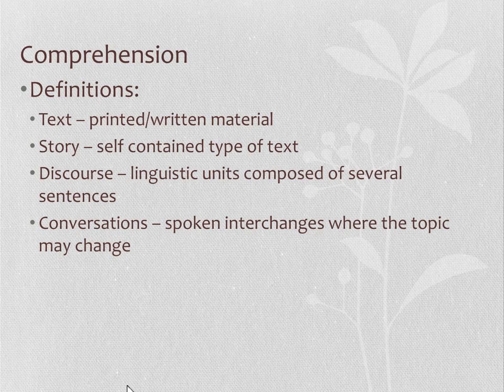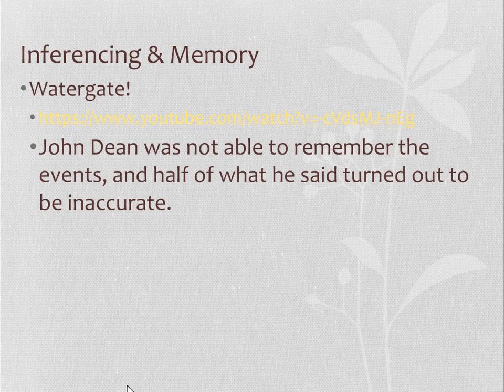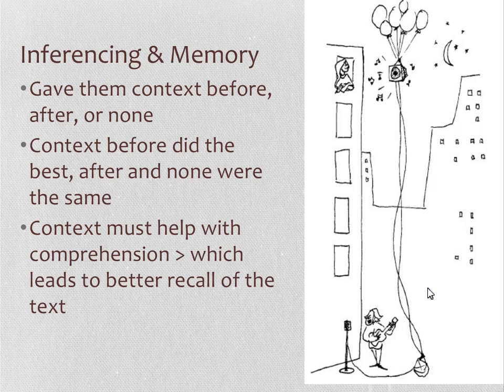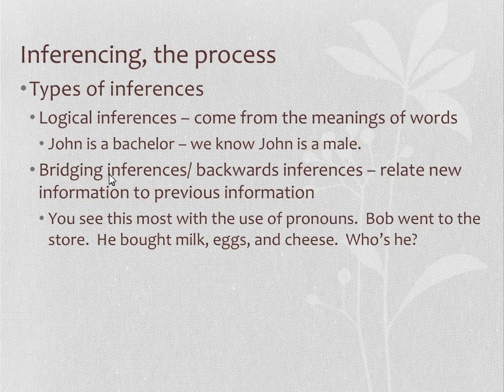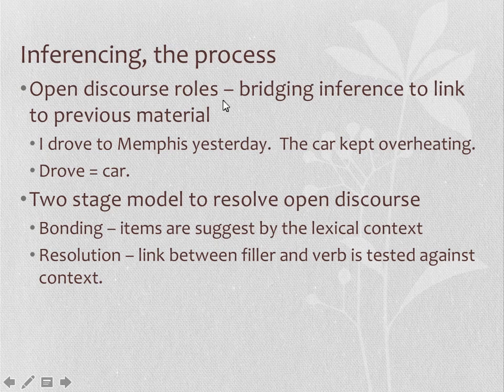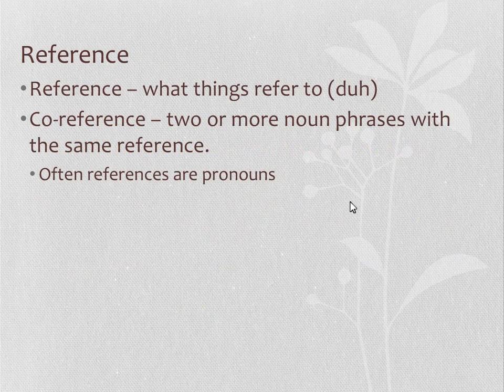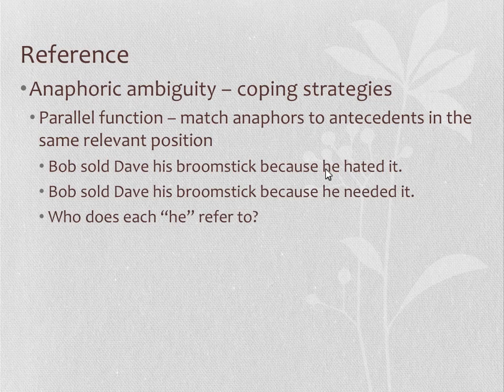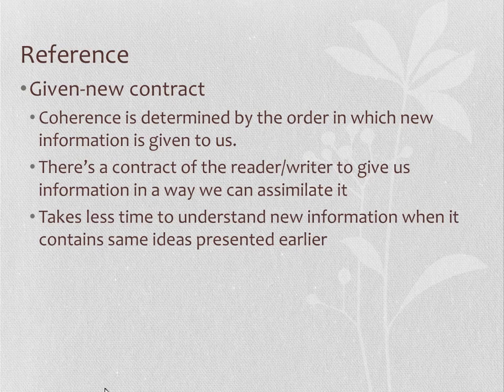PSY 523 Comprehension Part 1